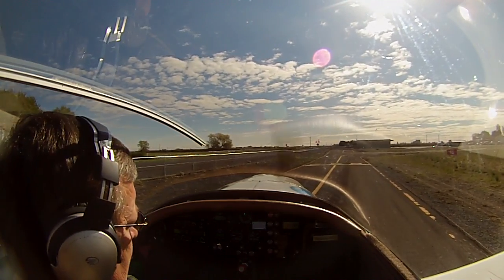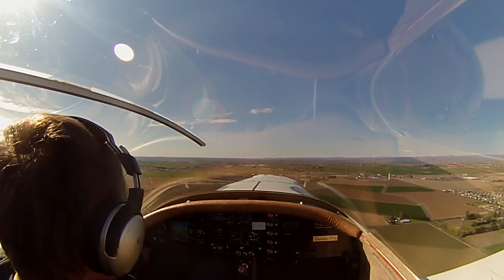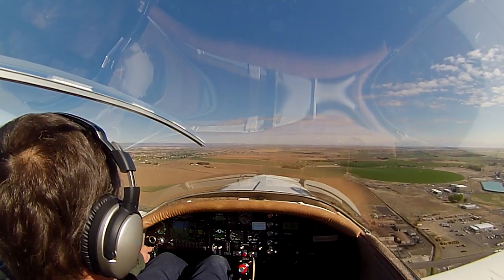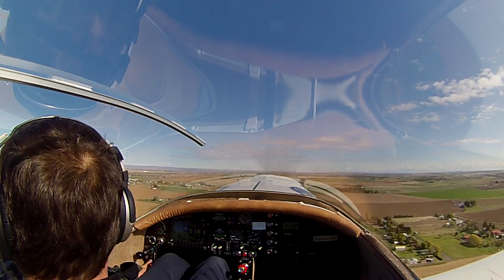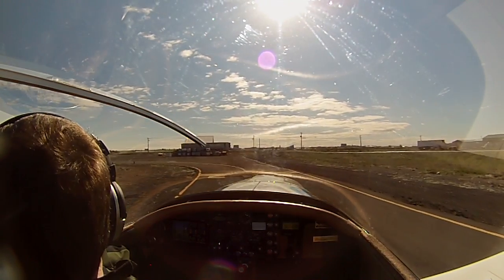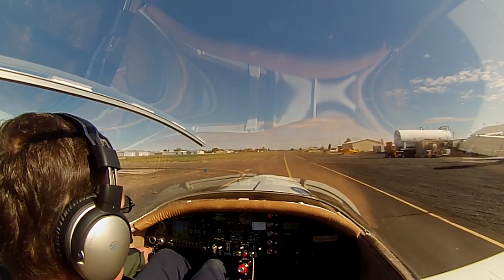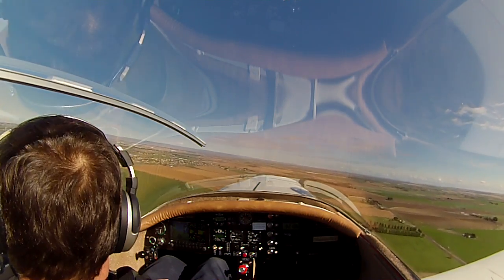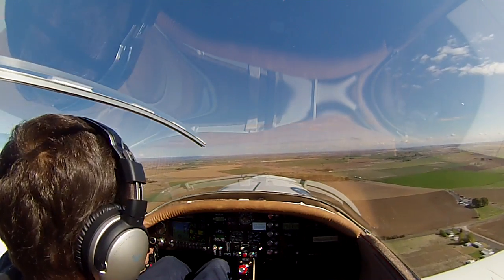Pulsar III test flight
Test flt checking flap deployment and axis rolls. Indicated 140 at 2600 rpm. Different characteristics of flap deployment vs Cessna. Very stable in pitch and yaw and sensitive on the joystick. Beautiful flyer.